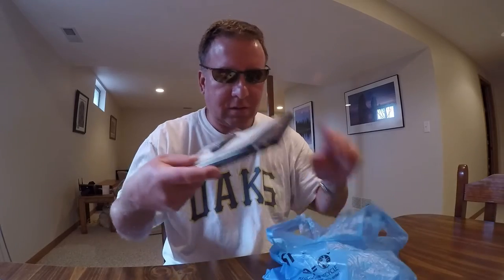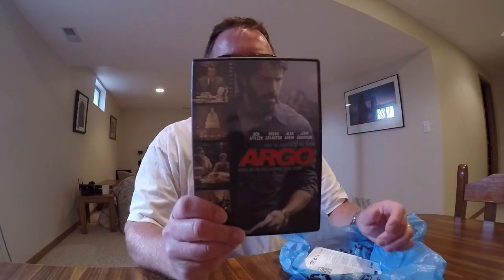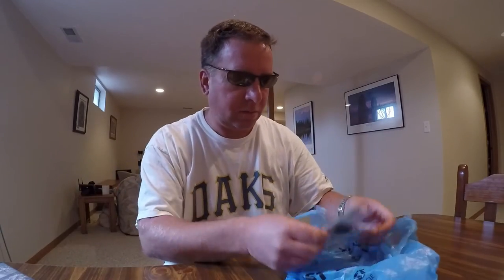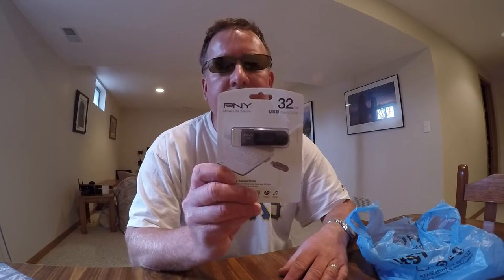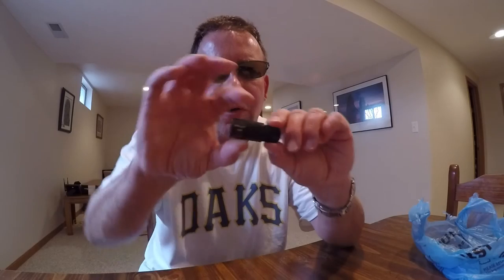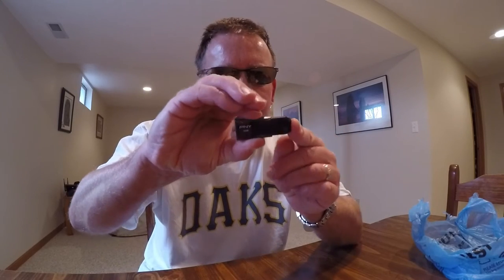VLOG #7 Rainy Day so a Q&A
Rainy day today so put together a quick VLOG mainly indoors.